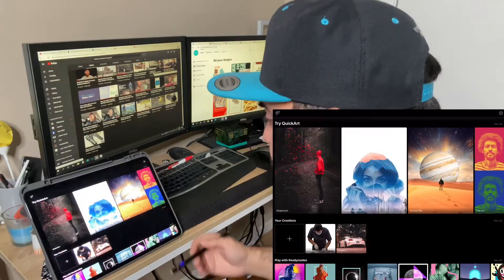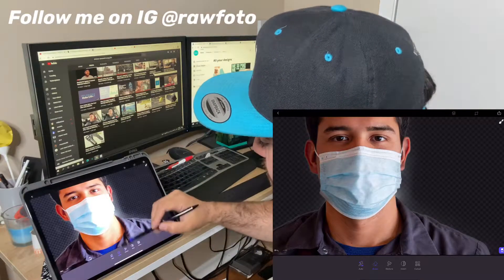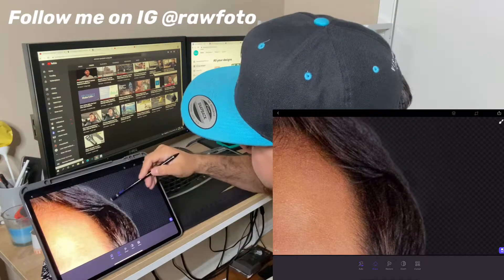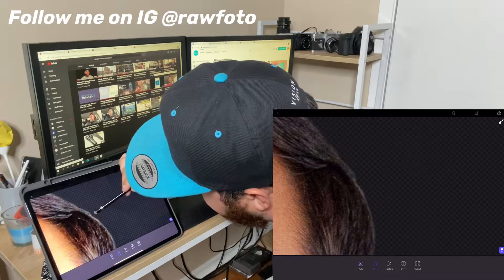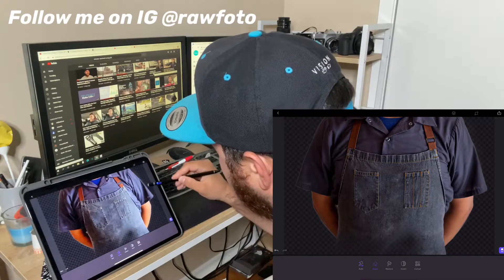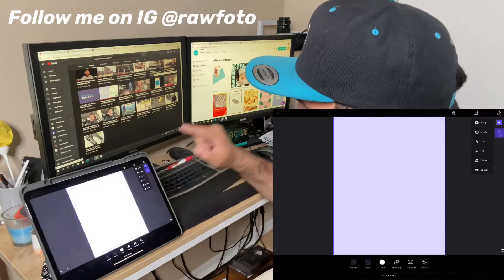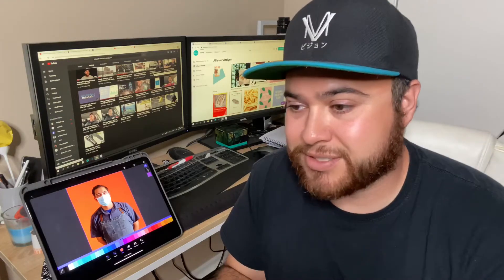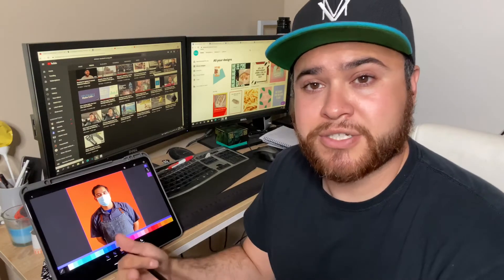How to Quickly Remove any Background on IPad with Photofox Transparent Layer RawfotoTV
It’s never been more simple to remove a background.  This can be done with a tablet, iPhone, or Android.  All you need to do is download the PhotoFox app by Enlight in the app store.

Here I walk you through, step by step, to teach you how to remove the background from an image.  This can be applied to any kind of photo that content creators use.